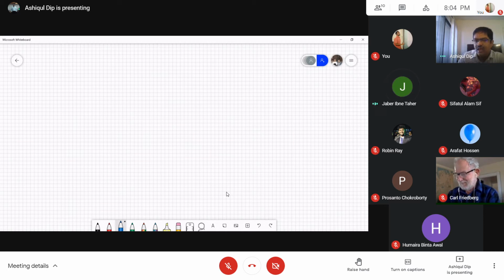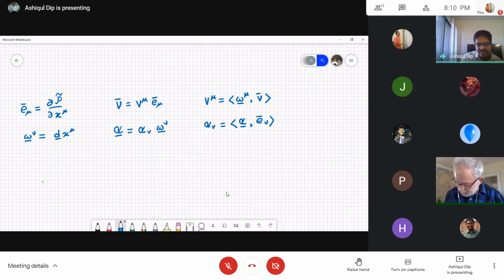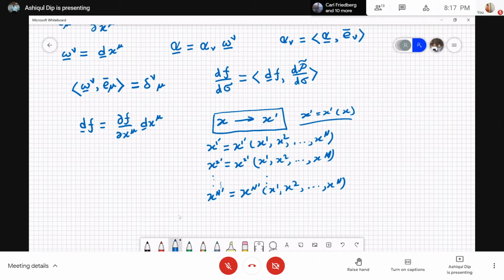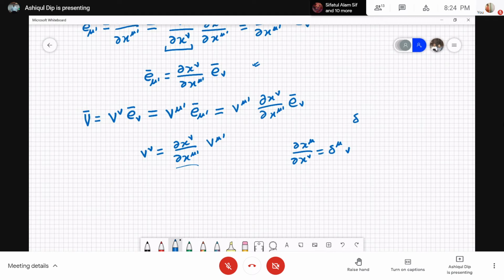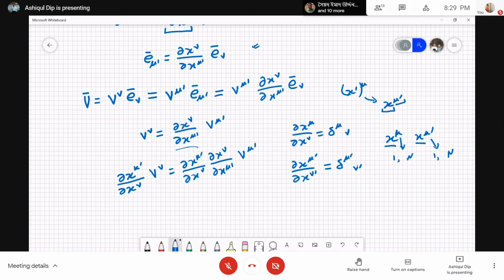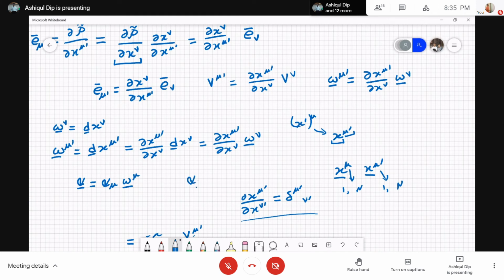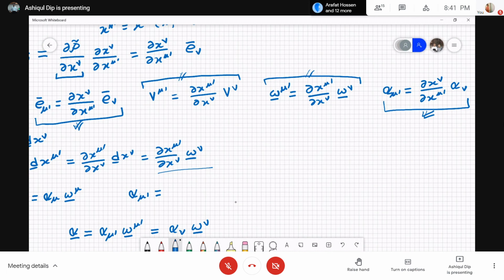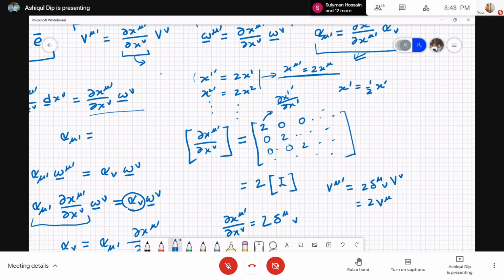Lecture 10.1: Contemporary Natural Philosophy CNP01/2021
Exterior Calculus and Electromagnetism II, Segment I